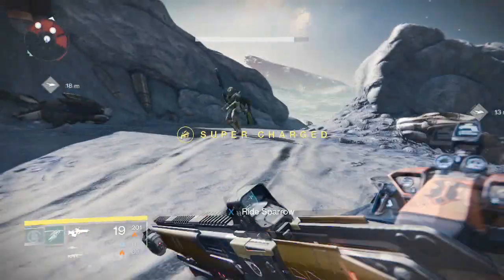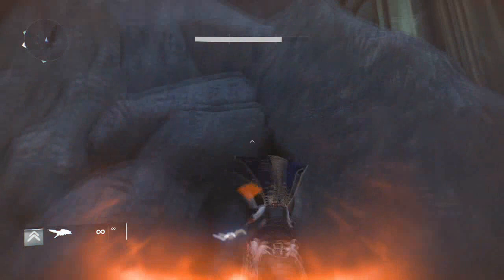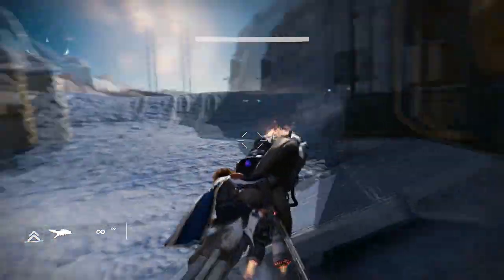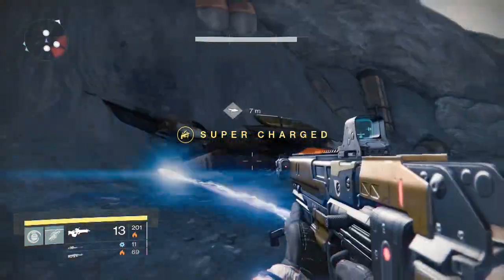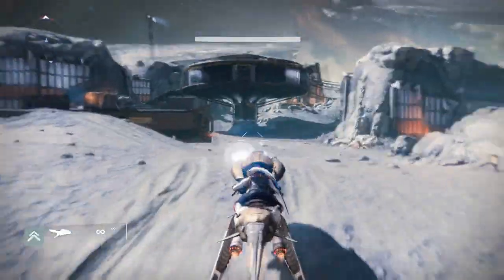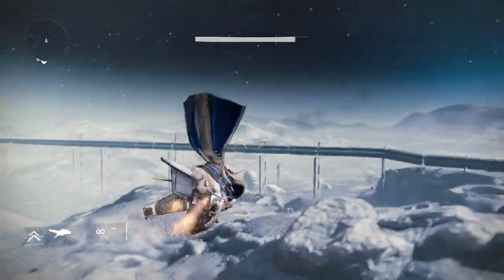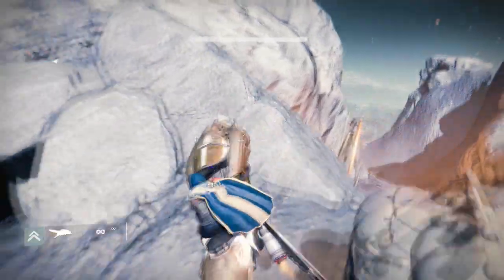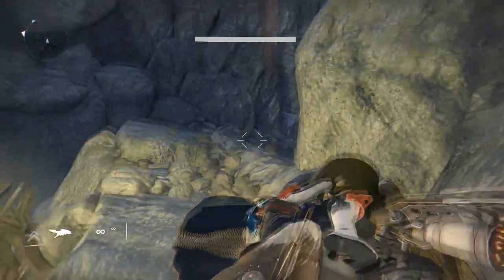Destiny: How to Roll With the Pike! + Info About "Halloween Sparrows" (Pike Stunt Jumps)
:D In this video, I uncover the awesome roll ability you can do on the Pike!  I hope this video is informative for you all! Need help in Destiny? Join my clan below!

► I am very interacted with my Facebook, and Twitter. So check them out down below, for more of your Rifle!